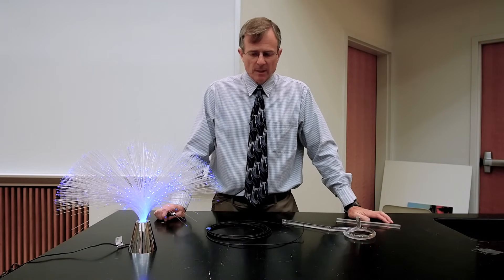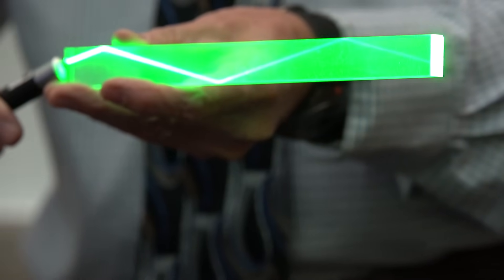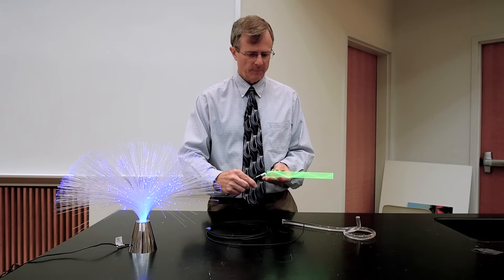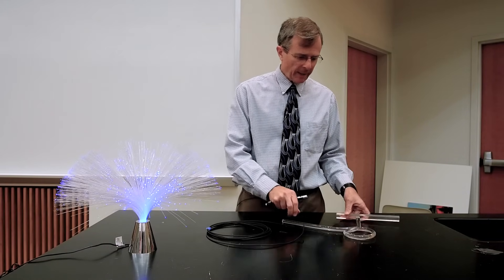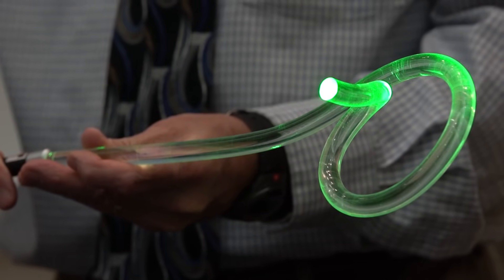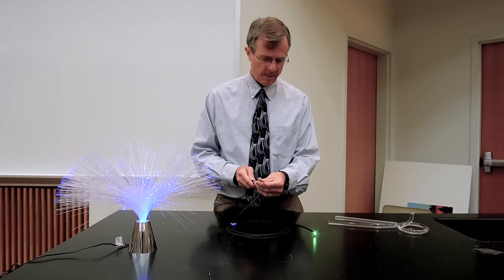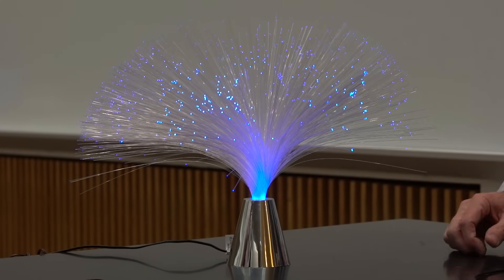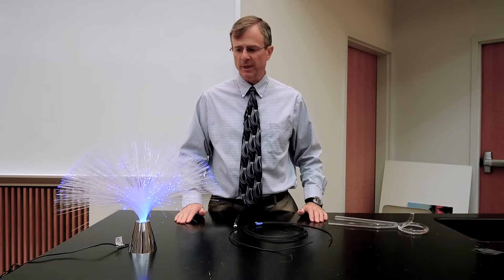Total Internal Reflection Demo: Optical Fibers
This is a demonstration of total internal reflection in various types of optical fibers.